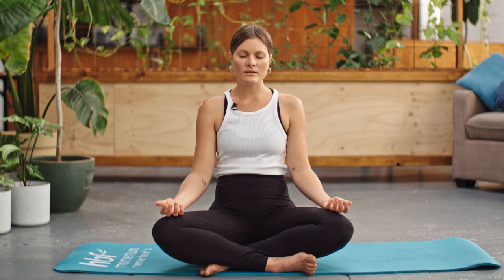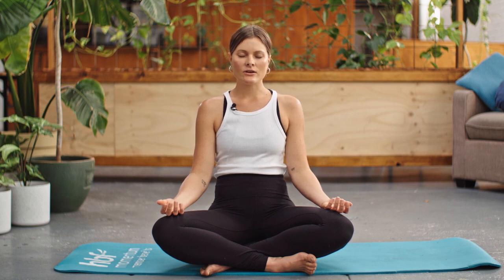Yoga with Megan | Simple guided meditation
A simple 5 minute guided meditation to help you relax.